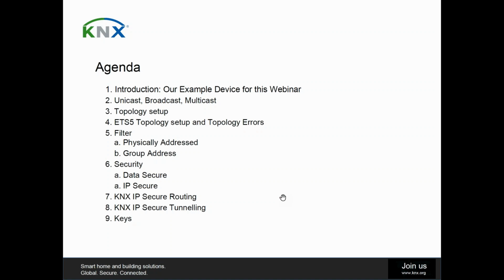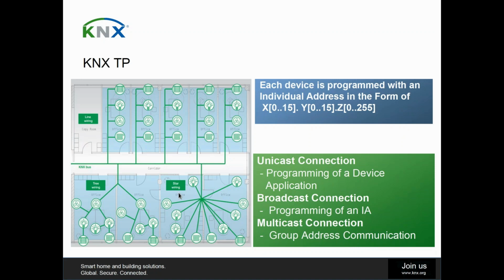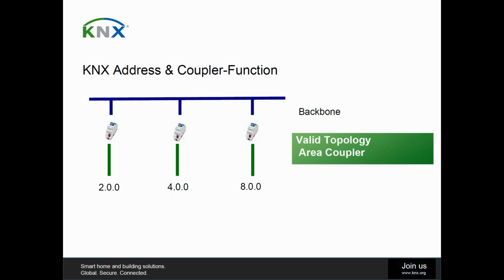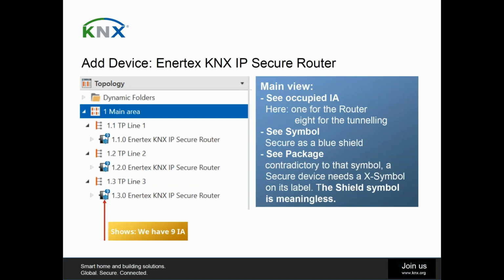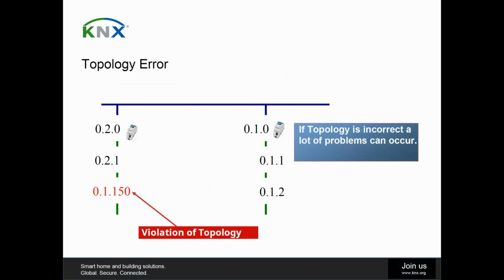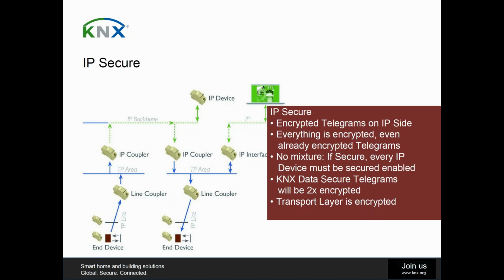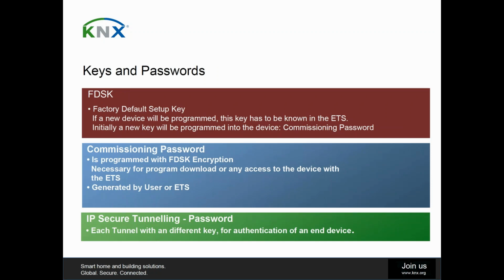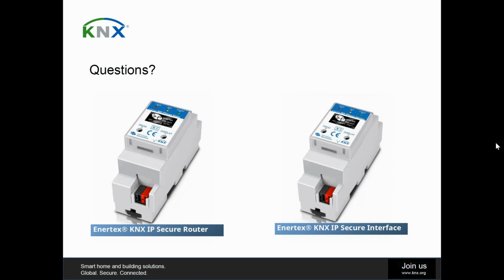KNX IP Secure Solutions Webinar Presented by Enertex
This webinar shows usage of KNX Secure routers as replacement for existing plain routers, with the Enertex KNX IP Secure Router as an example. Basics of KNX routing and topology setup with the ETS is taught, as well as the principle of filtering of group addressed or individually addressed telegrams. The usage of tunnelling and its basics of both the old and the new standard is shown. Last but not least, the secure programming is demonstrated.